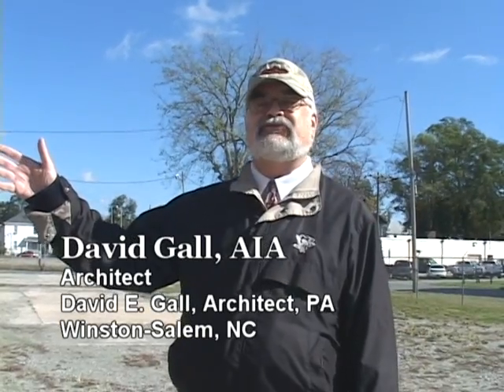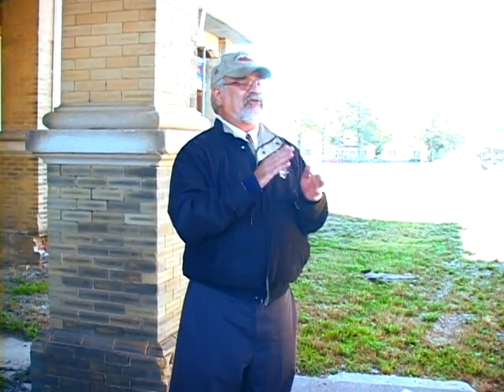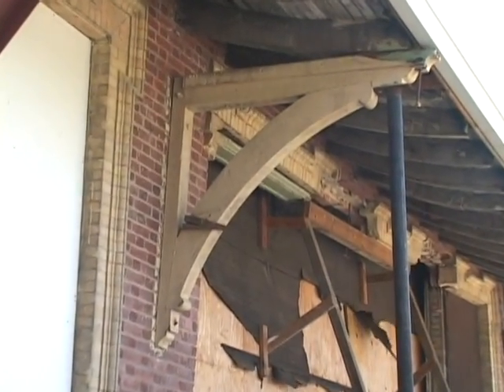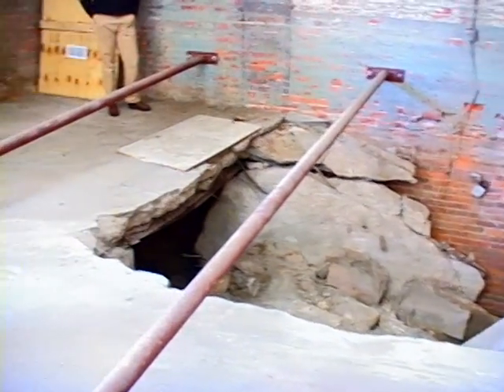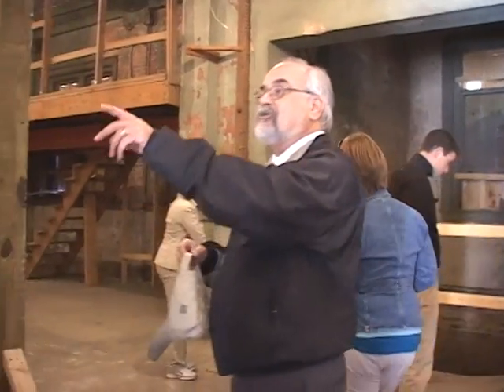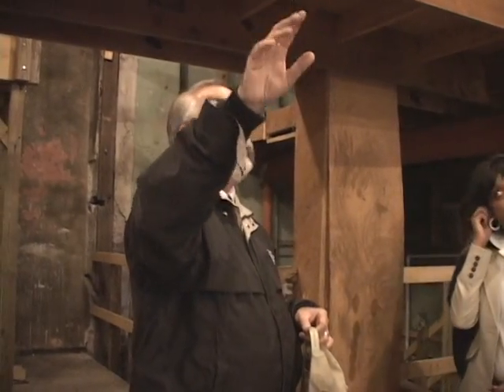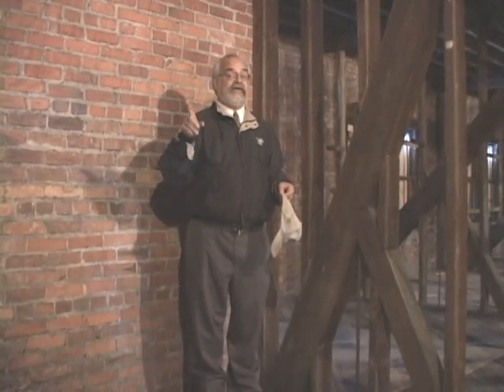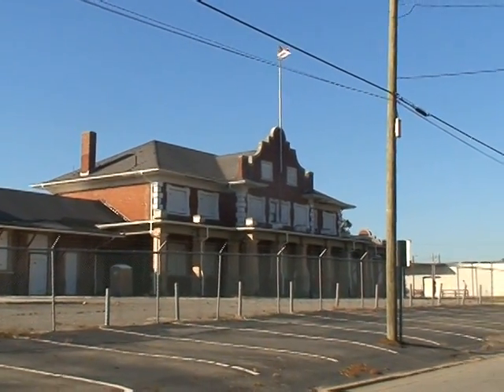UnionStation.mpg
Goldsboro, North Carolina Union Station